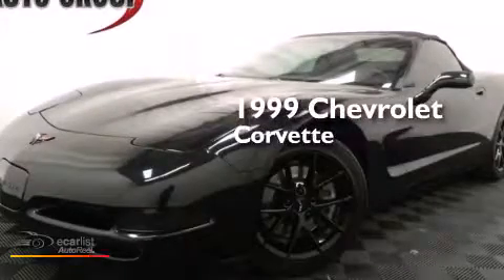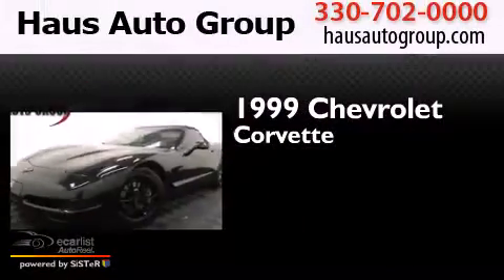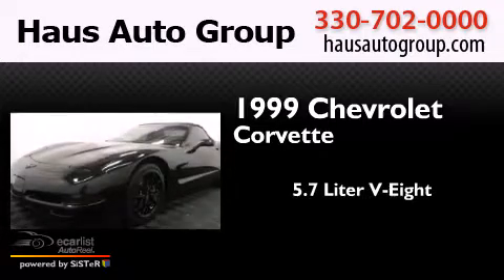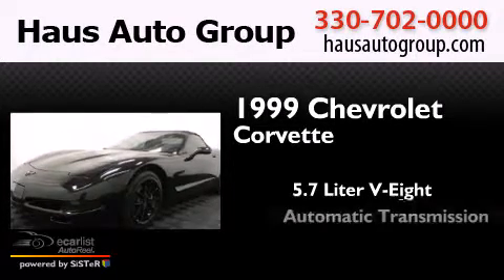Pre-Owned 1999 Chevrolet Corvette Canfield OH 44406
We have been honored to serve the Canfield OH area , we promise that your experience at our dealership will exceed your expectations ! Year : 1999 Make : Chevrolet Model : Corvette Engine : 5.7L SFI V8 Engine Trans . : Automatic Exterior : Unspecified Miles : 78,336 Interior : Unspecified Chris Haus Auto Sales LLC 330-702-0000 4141 Boardman Canfield Rd Canfield , OH 44406